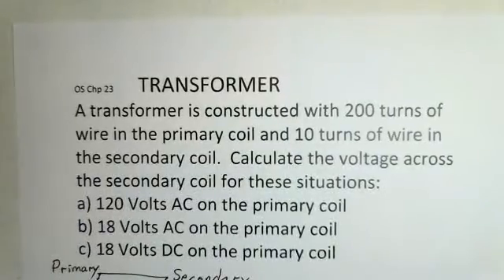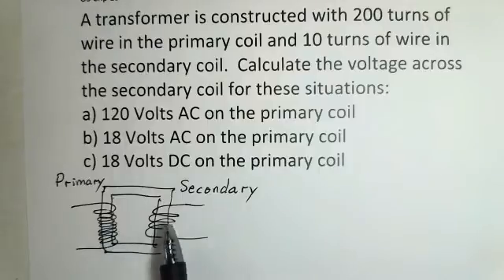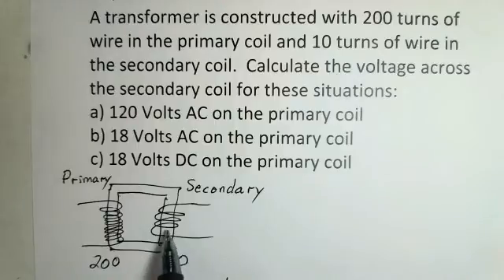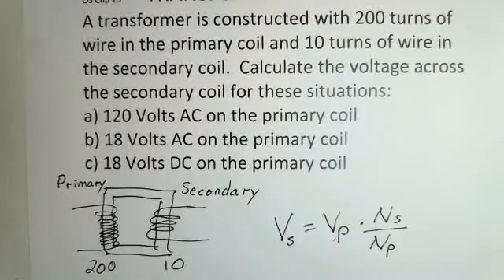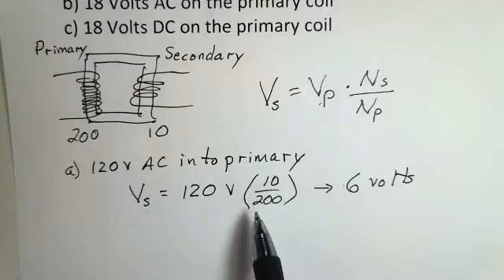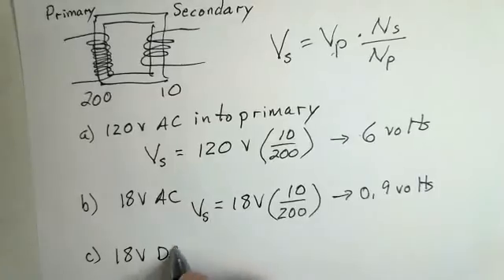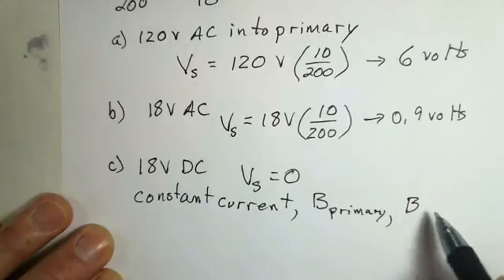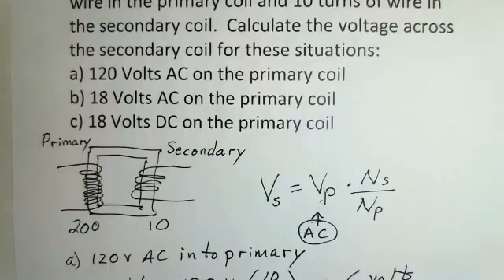Electrical Transformer with AC and DC Applied to the Primary Coil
A transformer is constructed with 200 turns on the primary coil and 10 turns on the secondary coil.  The video shows how to calculate the voltage across the secondary coil for various AC voltages on the primary coil.  The behavior of the transformer for a DC voltage on the primary is briefly discussed.